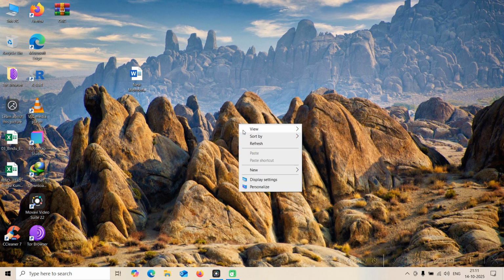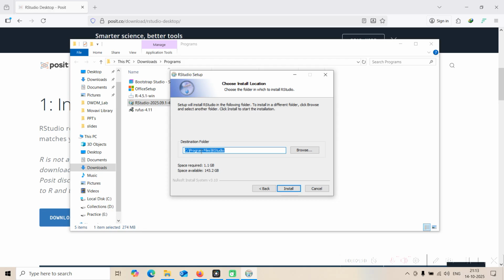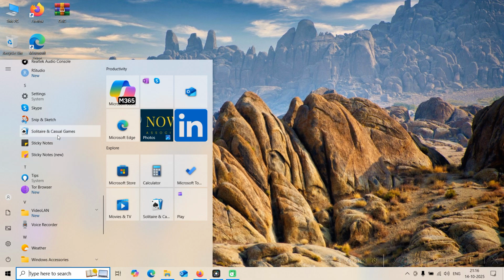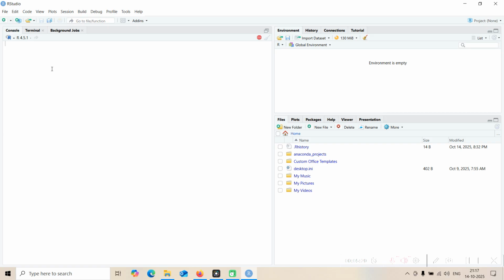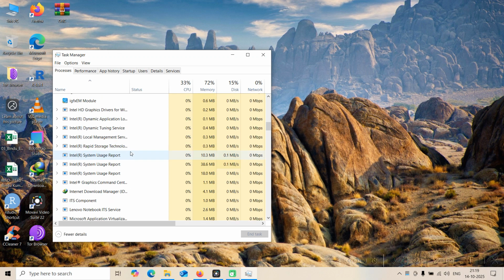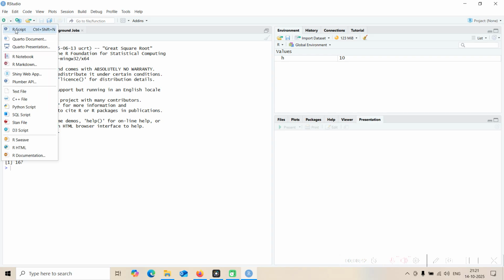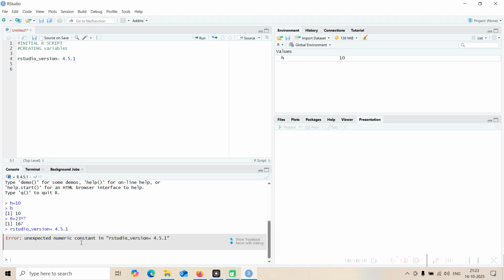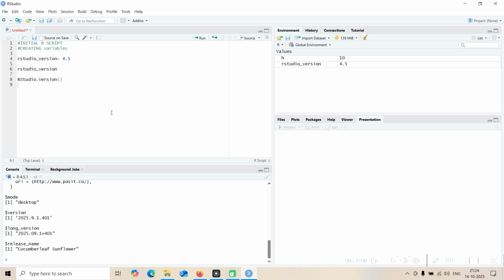001 Installing RStudio 2025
This Video shows how to install RStudio on your Windows Machine without errors. Delving into where to find the latest RStudio Installer

In-order to install R , please have a look at my previous video which explains R Installation.